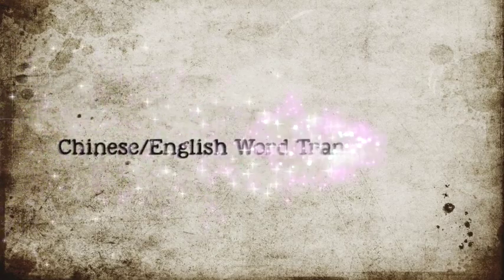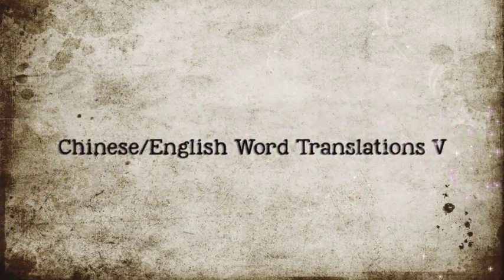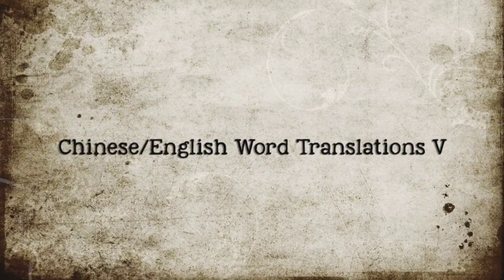Mz Hunter Teaches Goes To China Presents: Chinese English Words Translation V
Welcome to our Chinese - English Translation Series.

This is where my students will be teaching Chinese words and their English meanings.